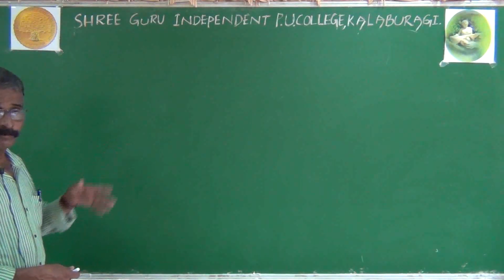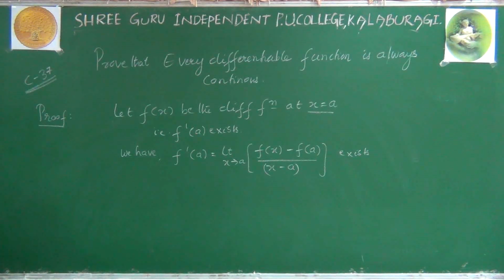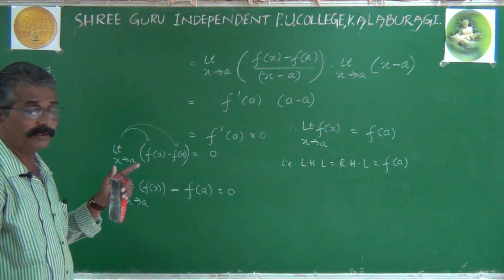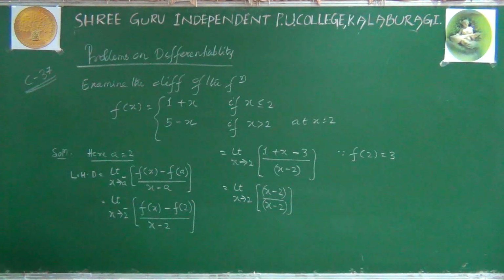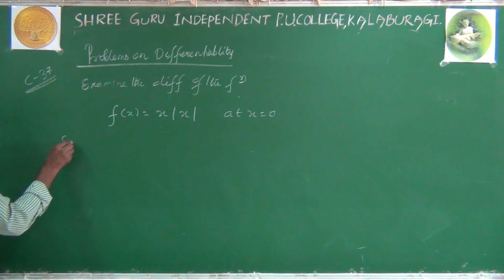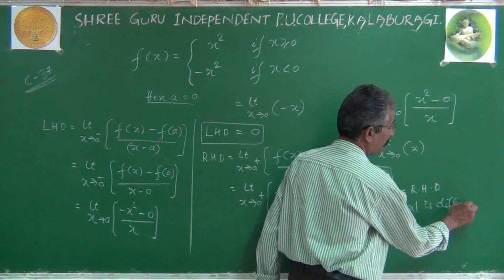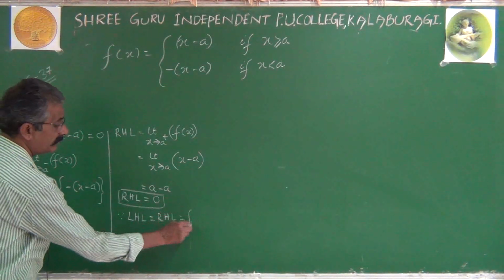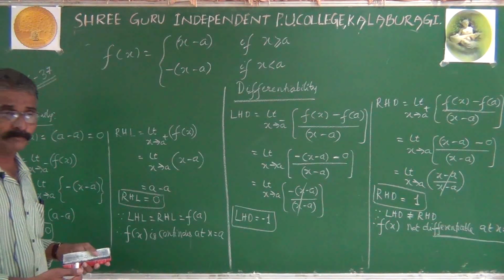PUC -M2, MATHS - LECTURE - 37(1) - DIFFERENTIATION - BY GURURAJ D SIR